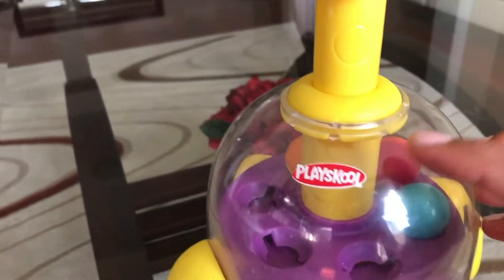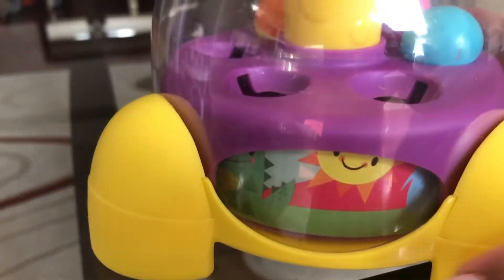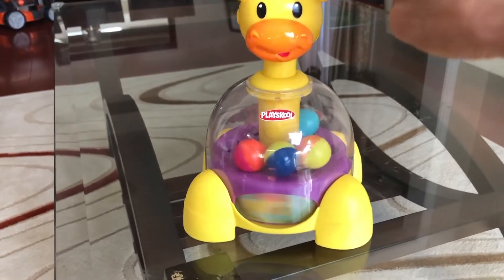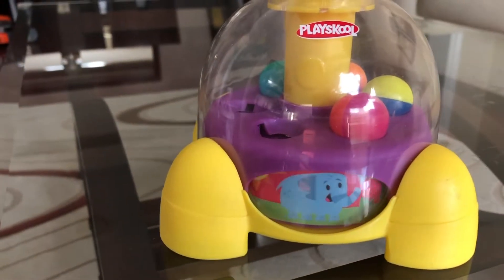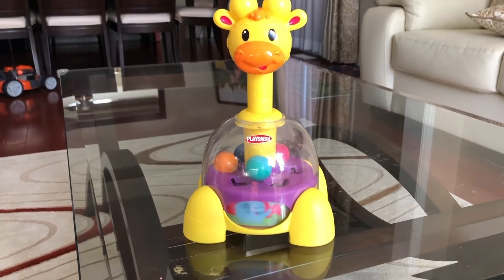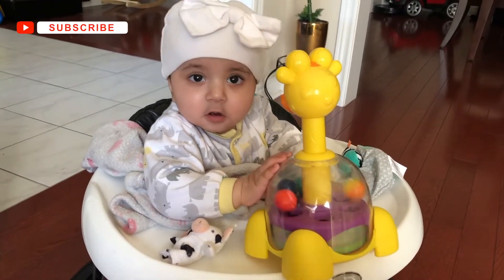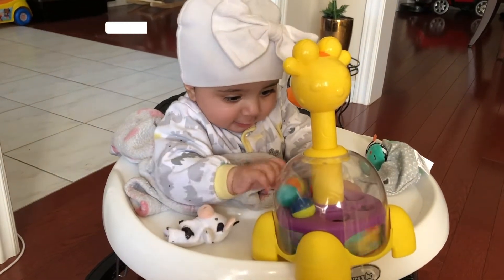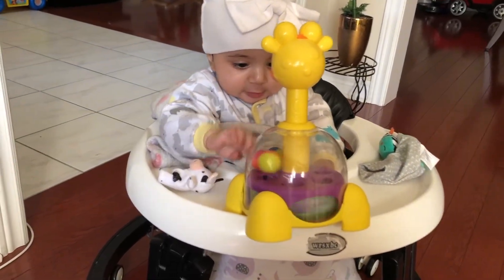Playskool Poppin' Park Giraffalaff Tumble Top